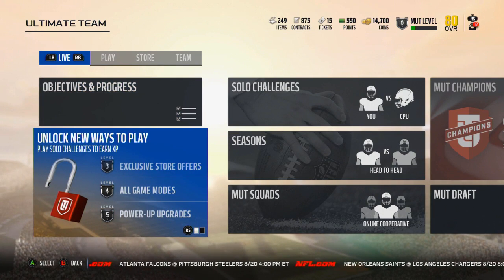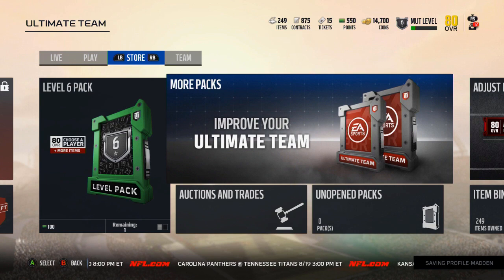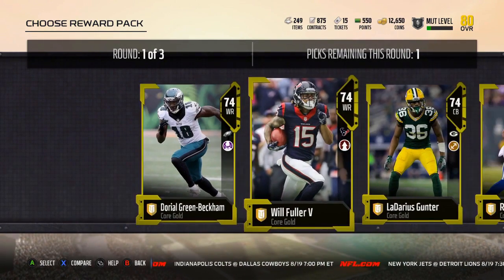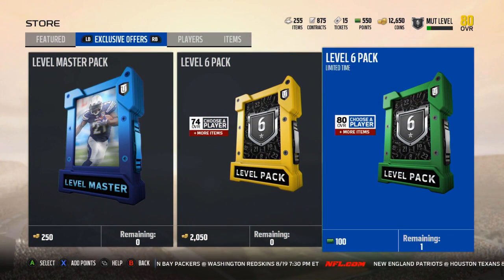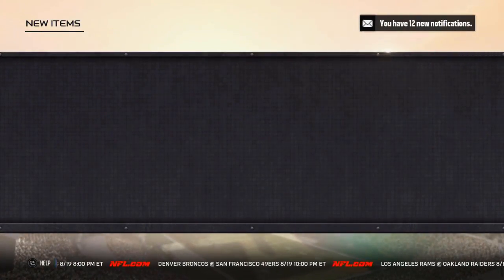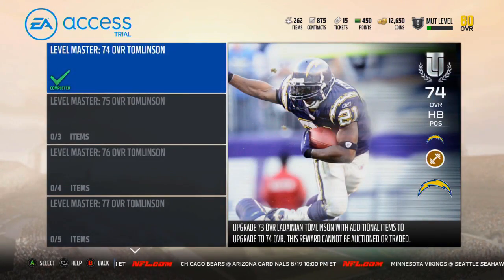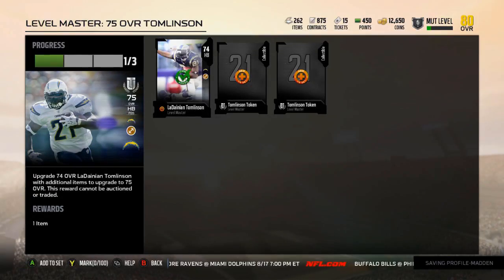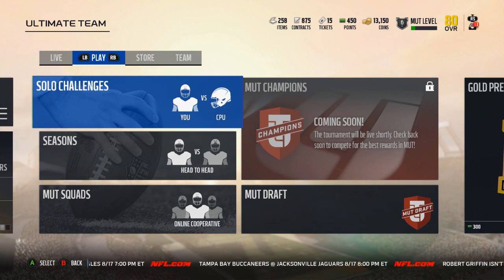Madden 18 Ultimate Team - Level 6 Pack Unlocks - Episode 3 (Xbox One)